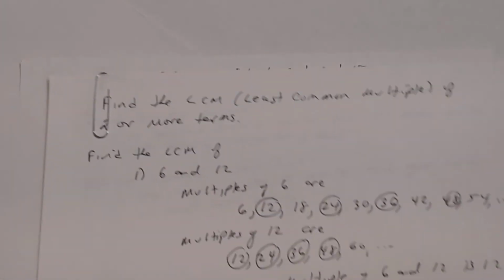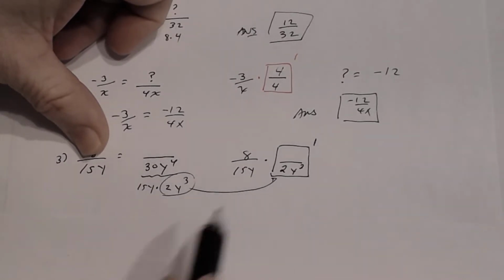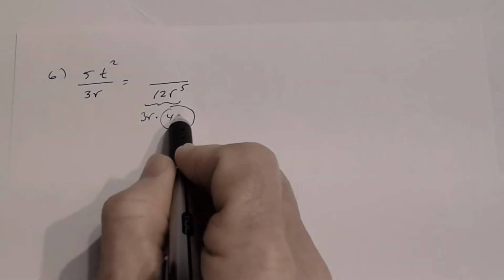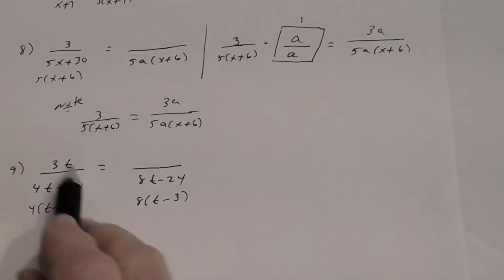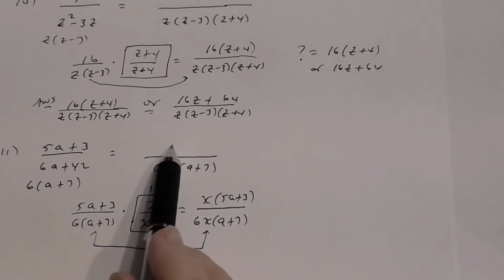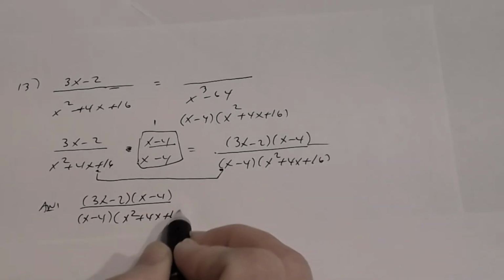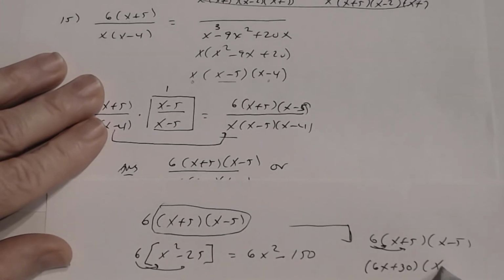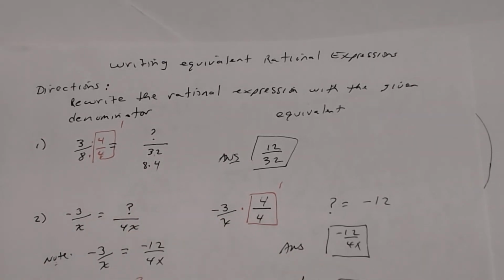Equivalent Rational Expressions Part 1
This lesson focuses on rewriting a rational expression with a given denominator.